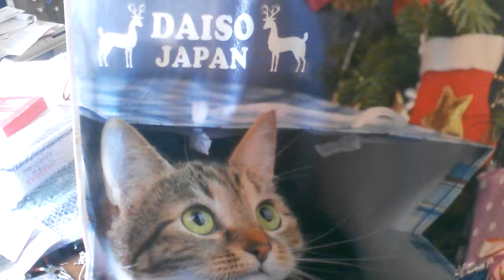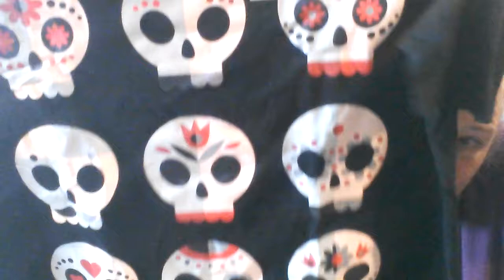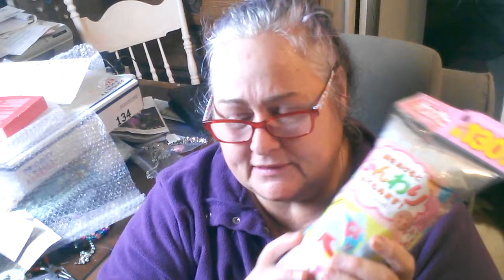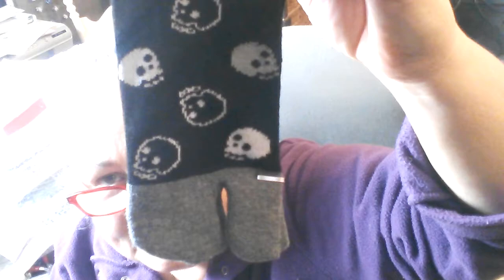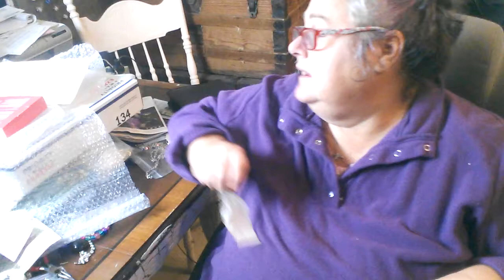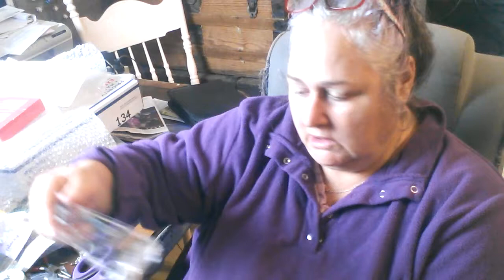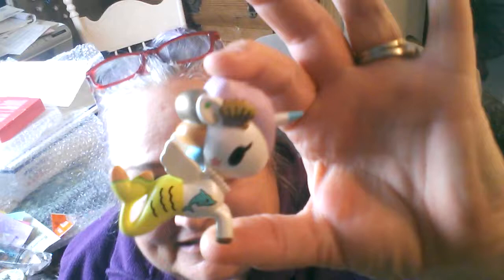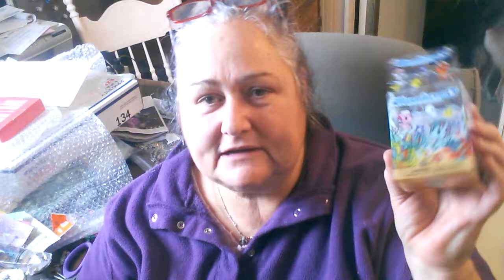Daiso Haul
Just a few goodies from Daiso Japan in San Francisco.